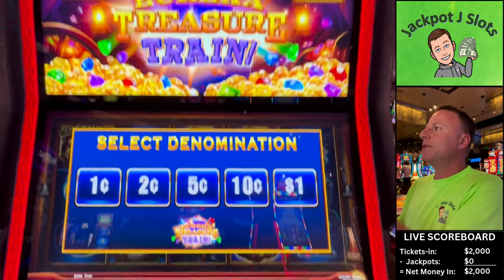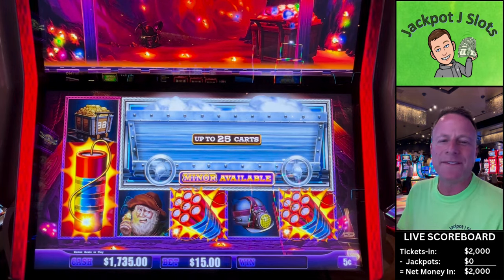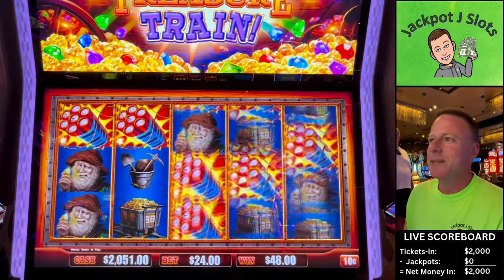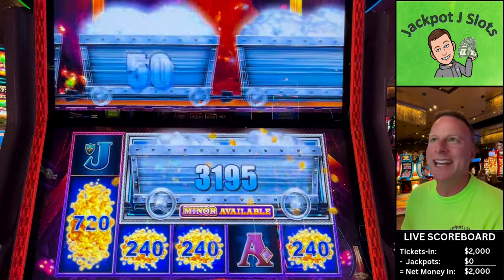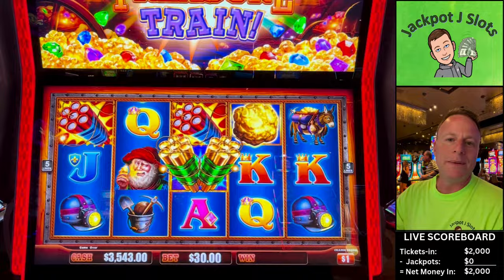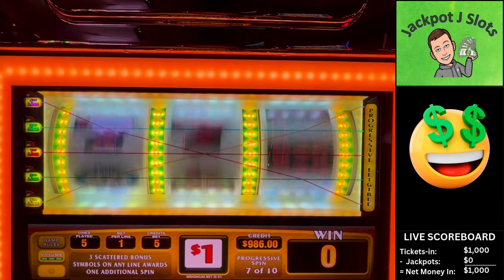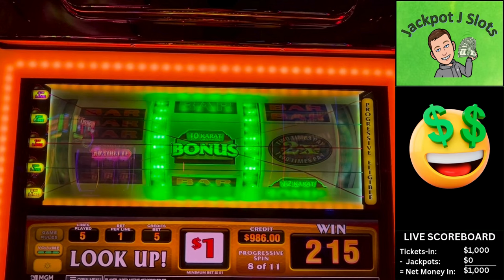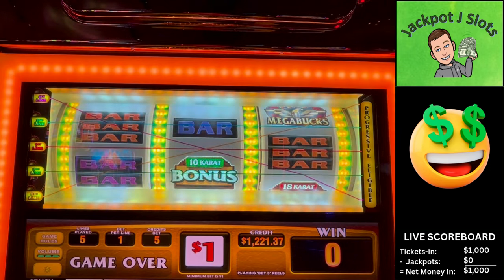Winning everywhere and chasing millions in Vegas!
Today I played Eureka Treasure Train and had 3 awesome bonuses.  I took those winnings over to the Megabucks machines to try to hit progressives and win even more!